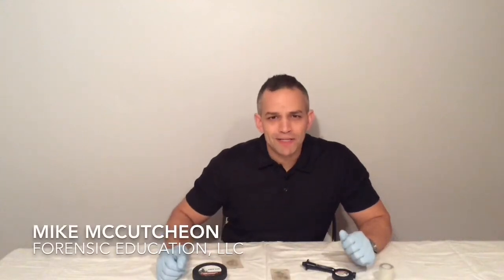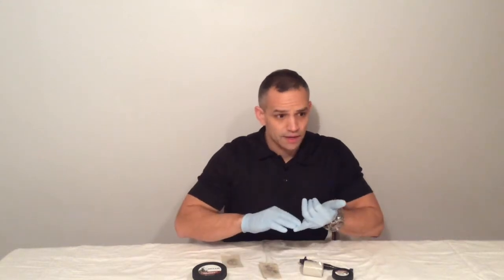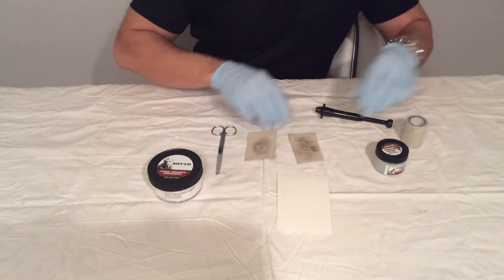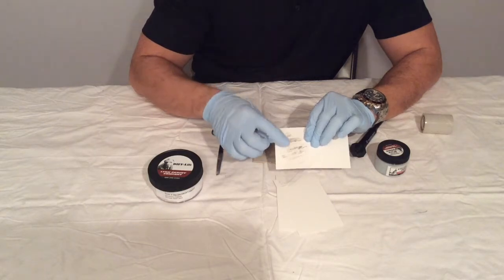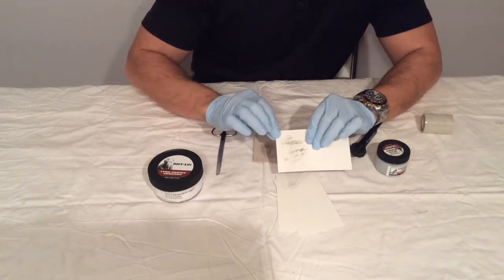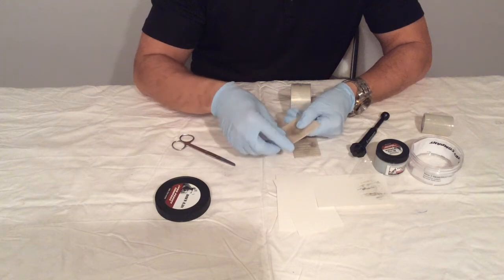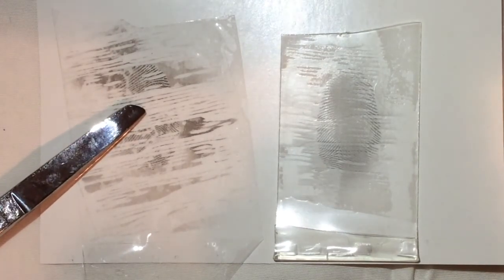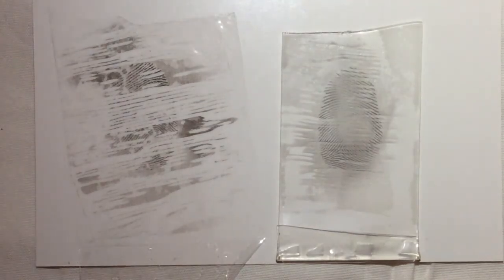Forensic Education Uses Diff-lift Tape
Learn how to lift fingerprints off of textured surfaces using a tape that is 20 times thicker than regular tape.  DIFF-lift tape is a gel tape that lets you lift detailed fingerprints from textured surfaces.